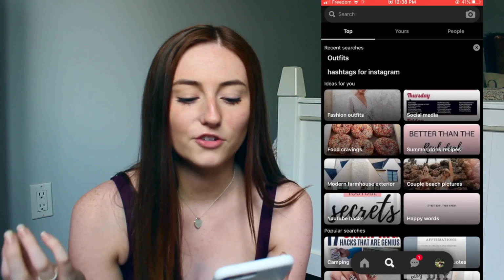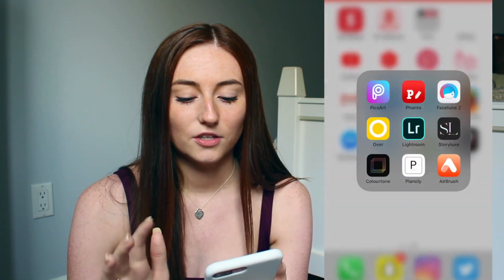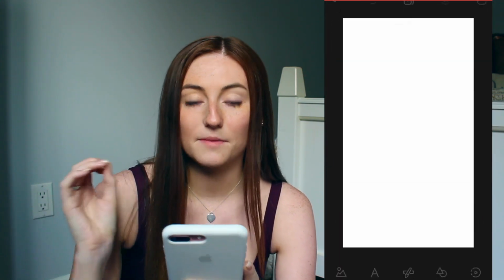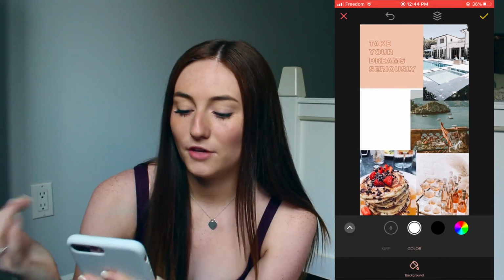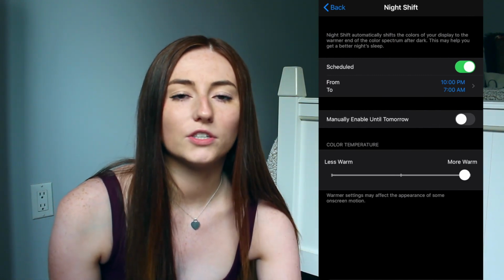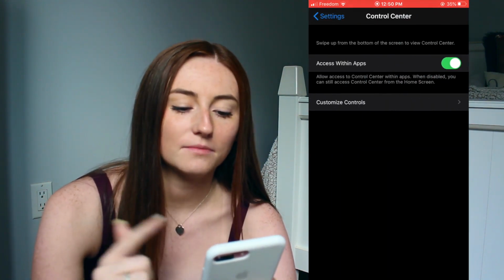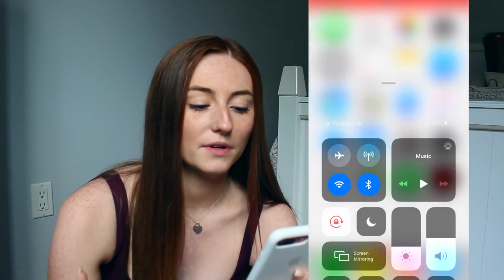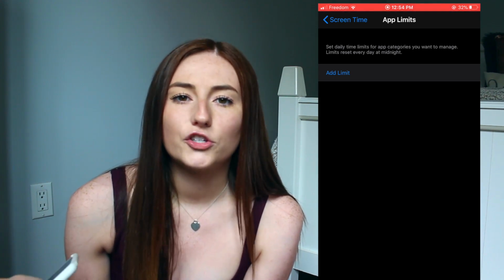IPHONE ORGANIZATION + CUSTOMIZATION TIPS & TRICKS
HOW TO CUSTOMIZE AND ORGANIZE YOUR IPHONE 2020!

Hi everyone! Today I shared with you all my tips & tricks when it comes to customizing & organizing your iPhone! I show you guys how to create custom & aesthetic backgrounds, dark vs. light mode, how to customize your control center, set app limits, and how to overall give your iPhone a clean, simple, organized look!

★ LINKS
iPhone Case